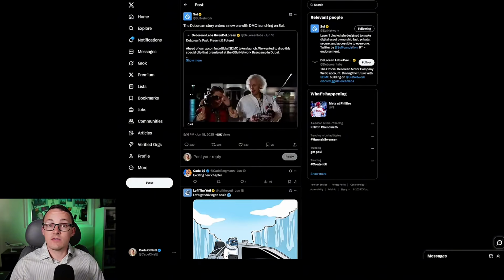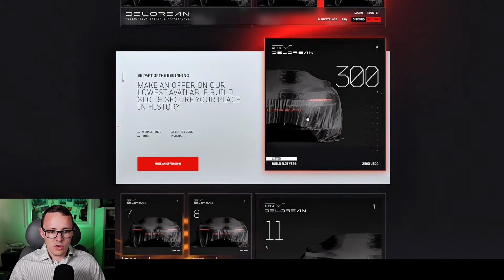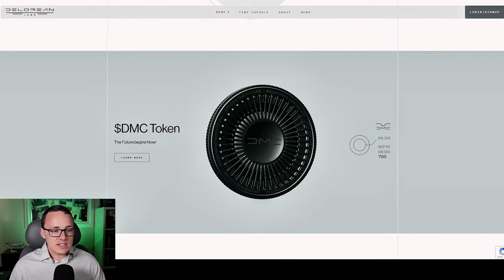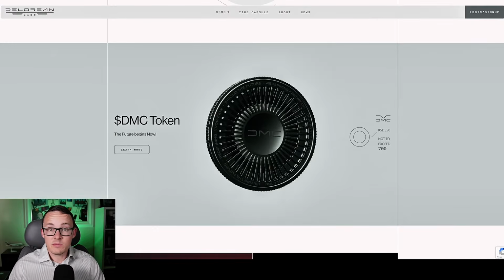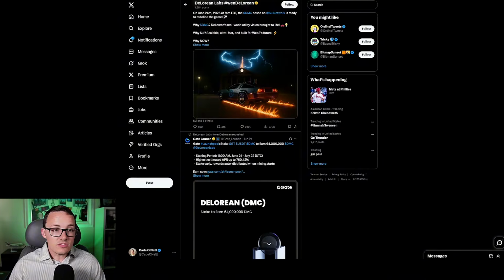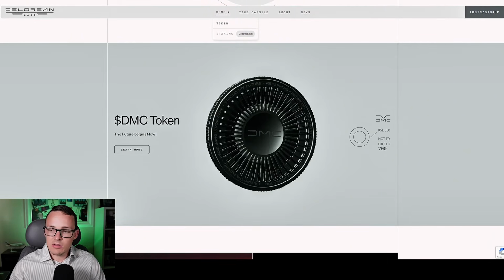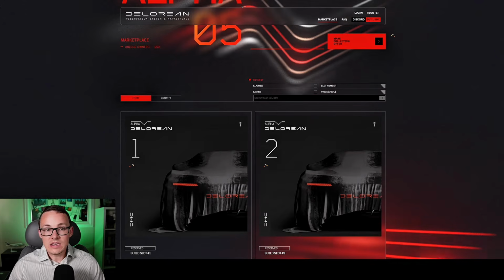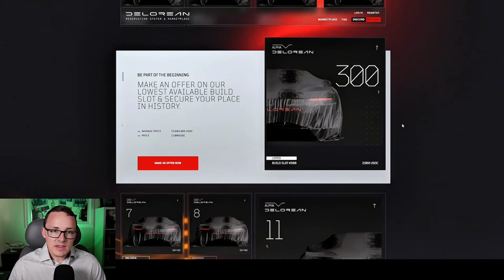Crypto Meets EVs?! You WON’T BELIEVE It!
Crypto Meets EVs?! You WON’T BELIEVE It! In this mind-blowing video, we explore the unexpected intersection of Cryptocurrency and Electric Vehicles (EVs)! Could the future of transportation and finance be merging faster than we thought? You won’t believe what’s happening behind the scenes!

This is not just another concept — it’s a real innovation that could reshape how we think about cars, technology, and digital ownership. From token-powered features to blockchain-backed vehicle data, DeLorean’s latest plans could change the game forever.

Crypto-assets are highly volatile and involve significant risk. These offers are intended for experienced users only and may not be available in your region. Always verify local laws before registering or trading on any platform.

✅Receive a 10% Deposit Bonus, Trade 300+ Crypto Pairs, and Tokenized Futures on BTCC!

💸Receive a 15% deposit bonus on BloFin!

Follow me on X: @CadeONeill

Timeline
00:00 Intro: The Return of The Iconic DeLorean Car (EV Format)
01:25 Sell Pre-Order NFT on The Sui Network (DeLorean Labs' Plan)
02:08 DeLorean Labs is Collaborating
02:55 Pre-Order System for The Delorean Car (Marketplace Feature)
04:15  Introduction of The DMC Token
06:40  DeLorean Labs Roadmap
08:00  The DeLorean Project to Bridge Web2 and Web3
09:20 Outro

1. Corporate Entity & Content Purpose
This channel is operated by a registered business entity. All content is intended solely for informational and entertainment purposes and reflects the opinion of the channel as an entity.
2. No Financial, Legal, or Tax Advice
I am not a licensed financial advisor. Nothing in this content should be construed as financial, investment, legal, or tax advice. Viewers should consult qualified professionals before making investment decisions.
4. Geographic Restrictions
This content is not intended for residents of the United Arab Emirates, United Kingdom, United States, or any other jurisdiction where the promotion of virtual assets is restricted or prohibited.
If you are located in such a region, do not engage with or act on this content.
5. Crypto Risk Warning
Crypto-assets are speculative and involve substantial risk, including:
• Loss of capital
• Extreme volatility
• Limited liquidity
• Irreversible transactions
• Potential for fraud, theft, or manipulation
No form of investor protection or legal recourse is guaranteed. Engage at your own risk.
6. No Outcome Guarantees
I make no representations regarding the accuracy, timeliness, or results of any strategies or opinions shared. No profits or outcomes are guaranteed. You bear full responsibility for any decisions made.
7. Content Updates
Information may become outdated. I reserve the right to change, update, or remove content without notice.
8. MiCA & EU Compliance Notice
In accordance with the EU Markets in Crypto-Assets Regulation (MiCA):
• This content does not constitute financial promotion or investment advice under MiCA.
• Crypto-assets discussed may not be suitable for all investors and are not protected by any EU deposit guarantee or investor compensation scheme.
• All statements made are intended to be fair, clear, and not misleading.
• If you reside in the EU, ensure your engagement with this content complies with local laws and regulations.